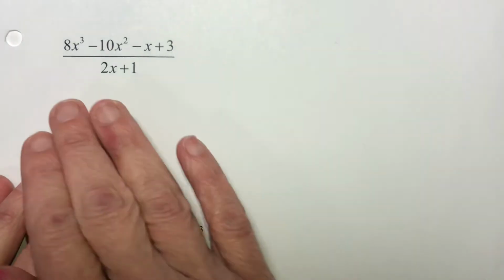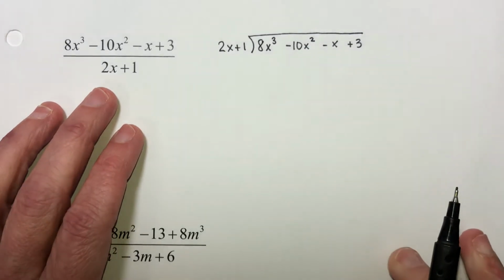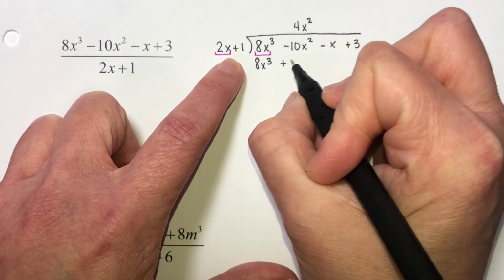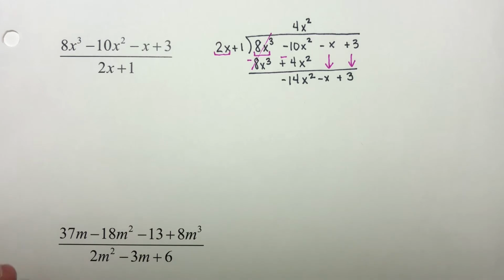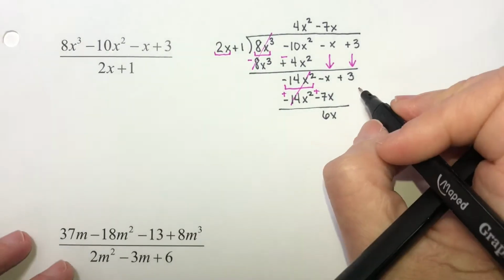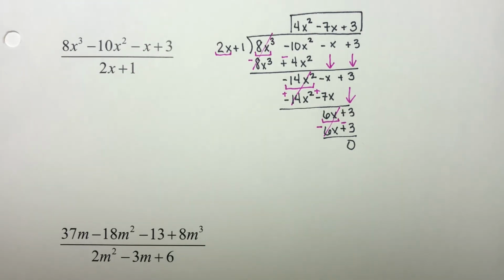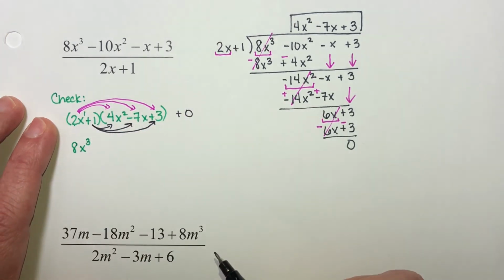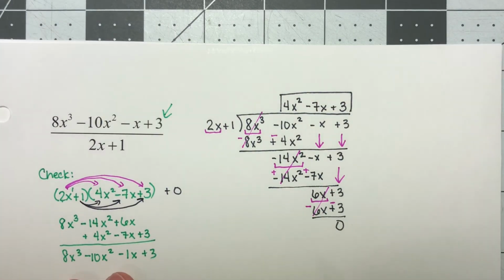Section 5.8 Dividing a Polynomial by a Polynomial (Part 4 of 8)